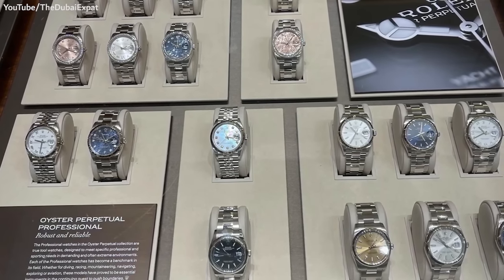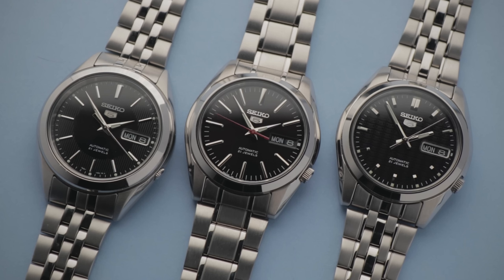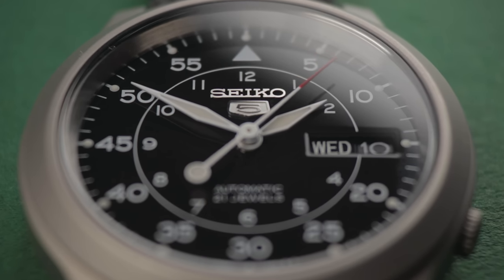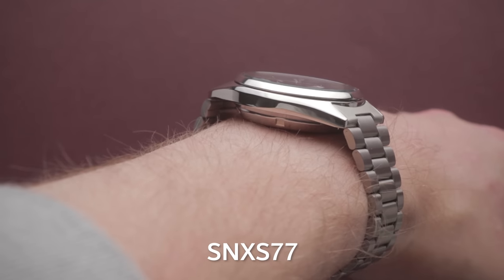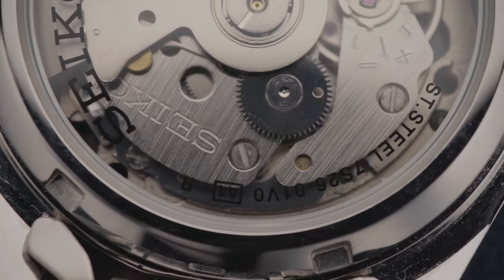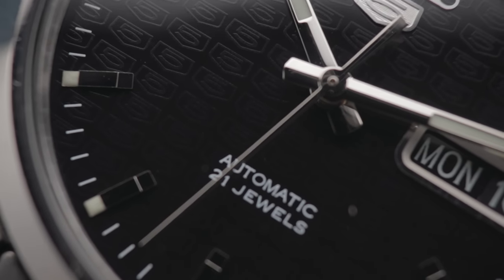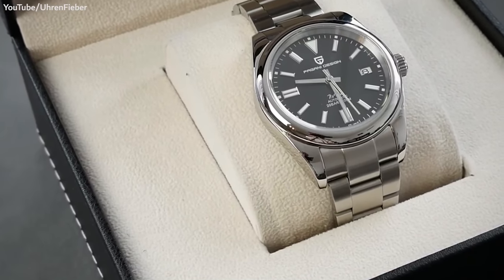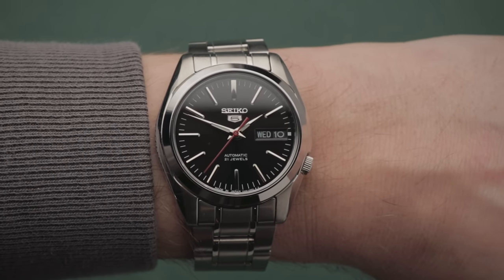This Beautiful Rolex Alternative Is Just 2% Of The Price – Seiko SNK361 Review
In this Seiko SNK361 review video, I take a look at this beautiful Seiko 5 Rolex alternative that offers a similar aesthetic for a fraction of the price. Known to some as the Seiko Oyster Perpetual, this entry-level automatic certainly delivers where it matters.
Amazon initially covered the cost of this watch for a prior video a year ago. They had no creative control or knowledge of this review.

SNKL45 (alternative)